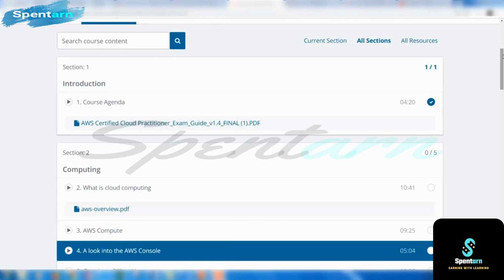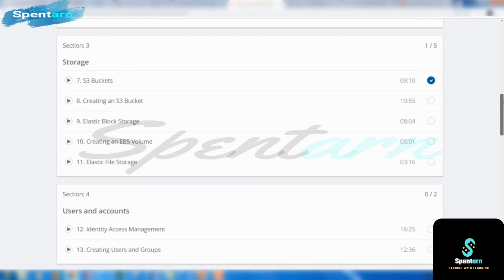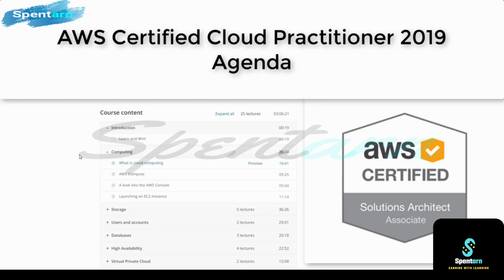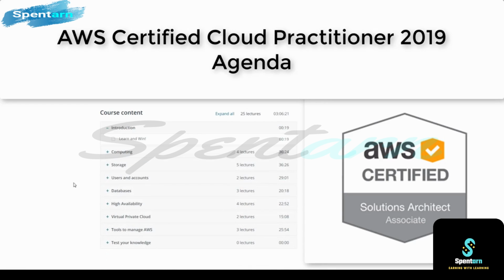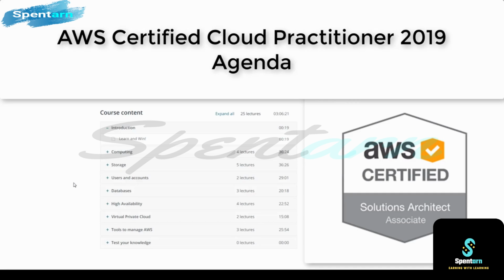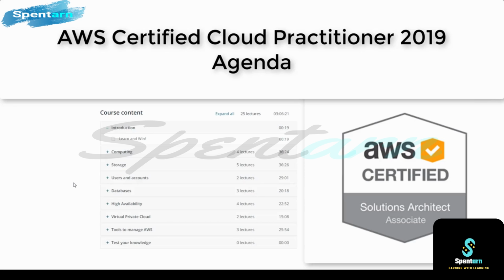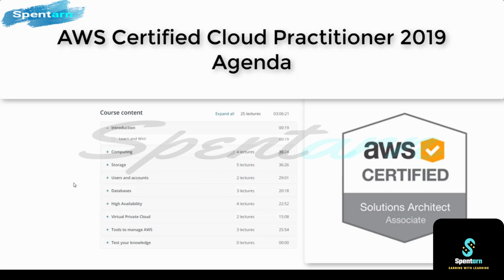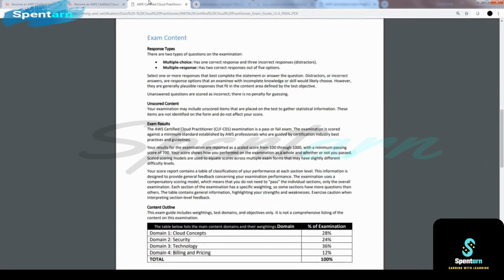AWS Certification Cloud Practitioner & Solution Architect Intro Tutorial (Spentarn)